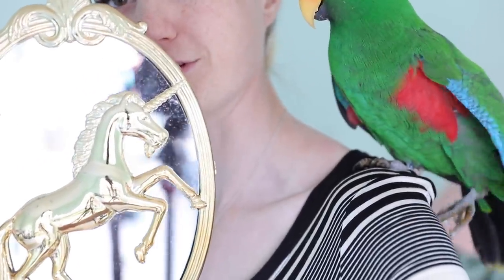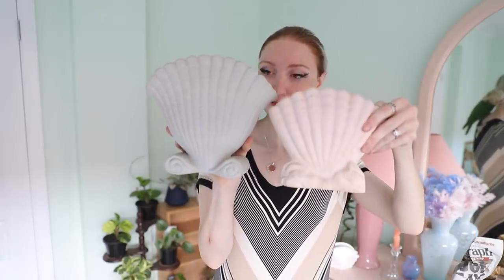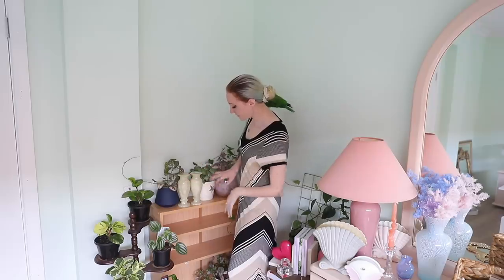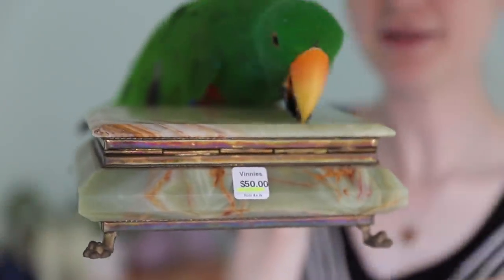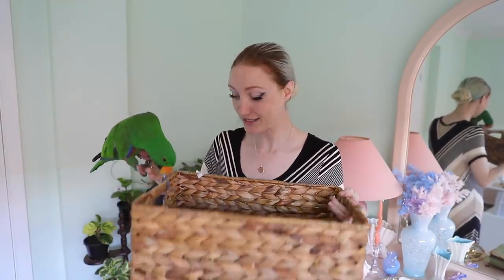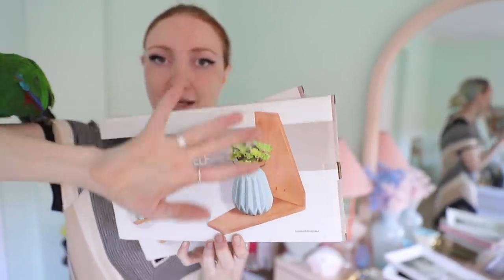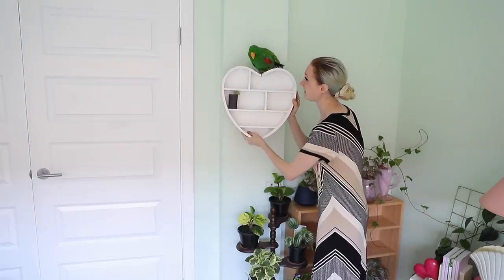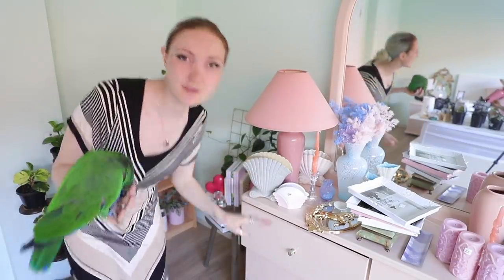$300 THRIFT HAUL!!! THRIFT SHOPPING FOR QUIRKY HOME DECOR | THRIFTMAS DAY 17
HAPPY DECEMBER 17TH EVERYONE!!! Instead of participating in Vlogmas this year, i'll be dedicating all my December uploads to THRIFTMAS! I'll be posting daily vlogs in the lead up to Christmas, and i'll only be posting about THRIFT SHOPPING!!! Videos like. Thrift flip, thrift haul, thrift with me, thrift makeover, thrift store challenge, Christmas thrift, anything and everything I can think of to get into the holiday spirit while keeping costs low and keeping my consumption sustainable!

In todays episode, I show you an amazing selection of thrifted homewares that i'll be using to decorate my guest bedroom! If you'd like to see what else i've used so far in my guest bedroom makeover, check out these videos below!

Pretty Pastel Pins: